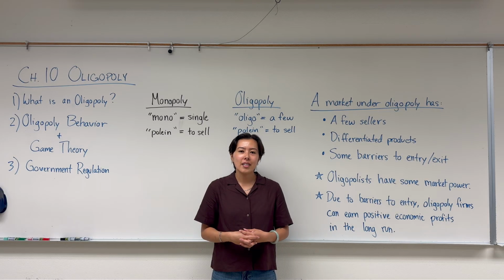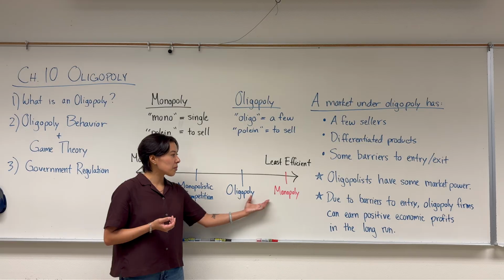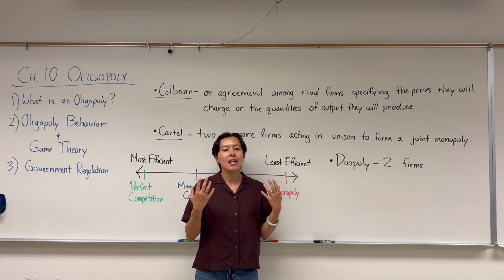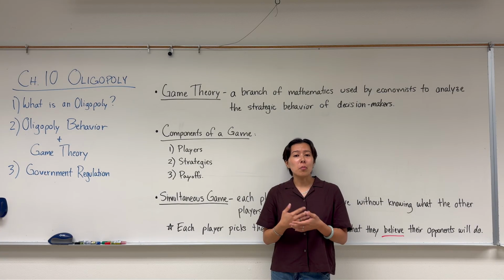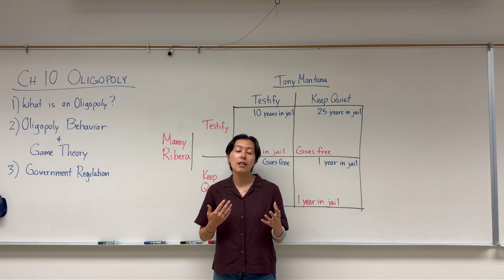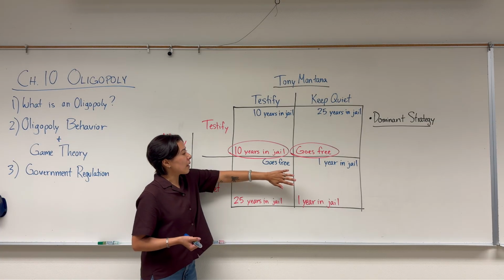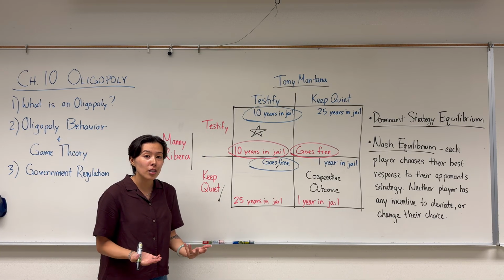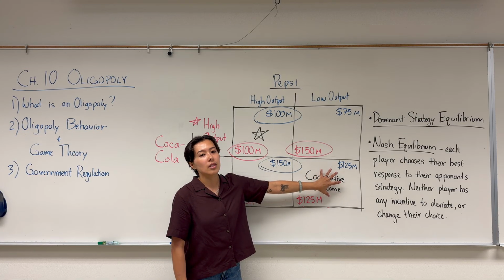Oligopoly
In this video, we discuss the characteristics of oligopoly, the importance of mutual interdependence, and why collusion is unstable. We use game theory to analyze firm behavior under duopoly, or a market with just two sellers.